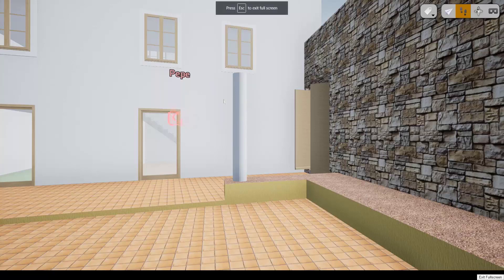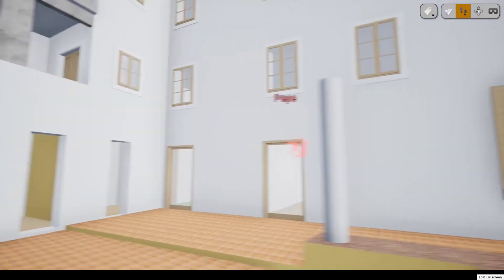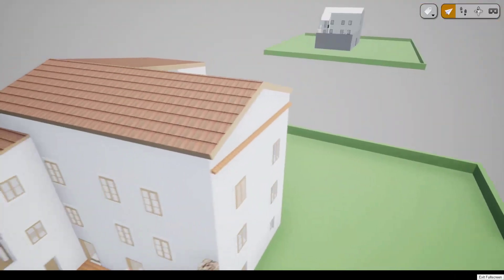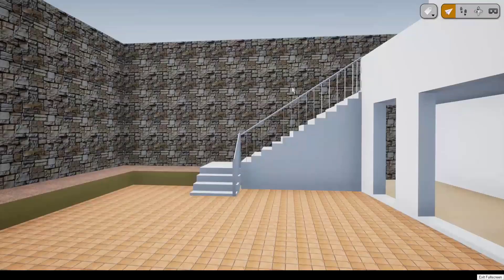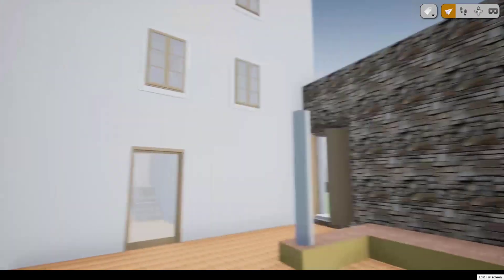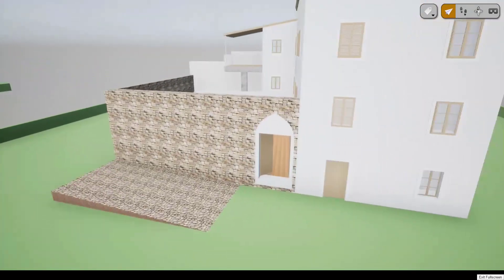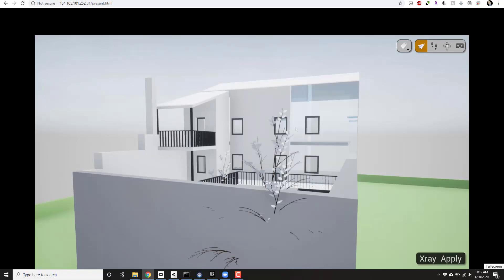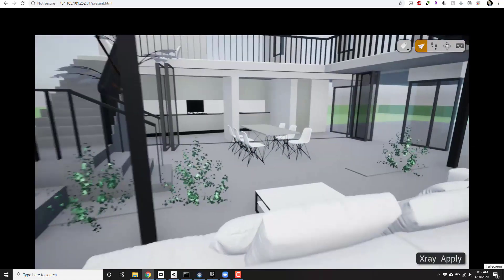Prototype of Multiuser Unreal Engine Pixel Streaming Demo Running in Browser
Thanks for the demo Mavko Žmak - Žmale!